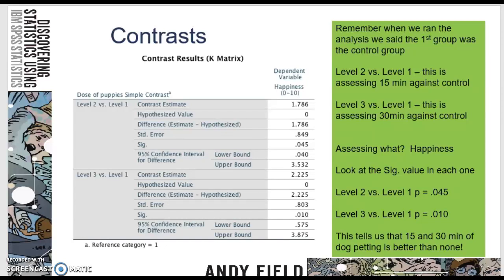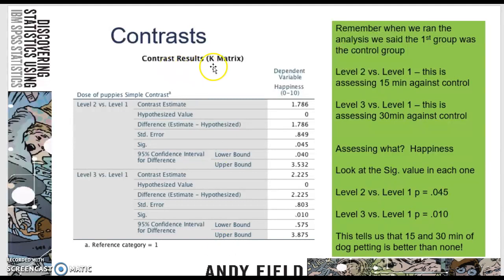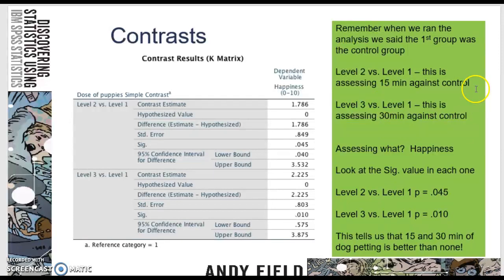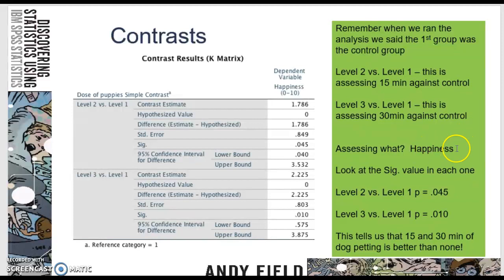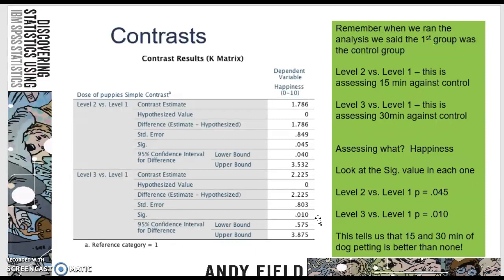ANCOVA contrast interpretation